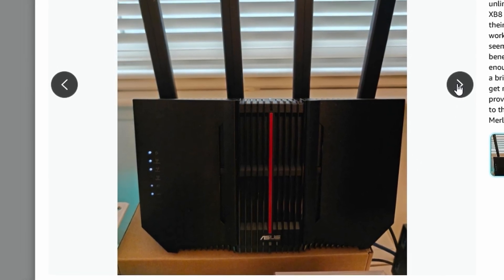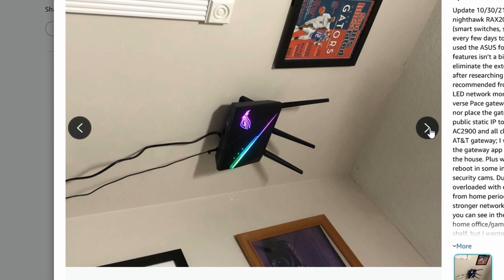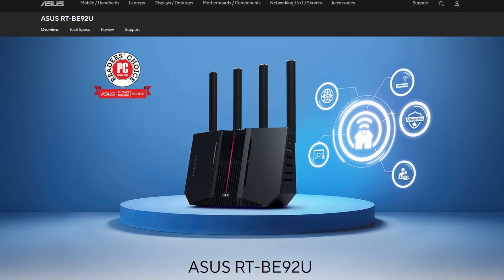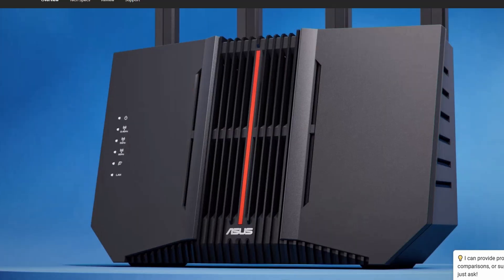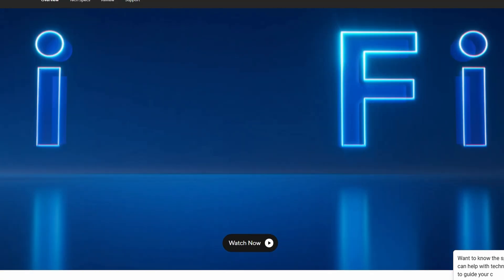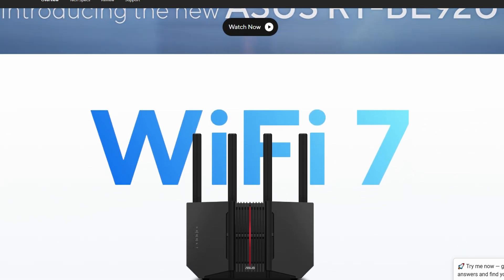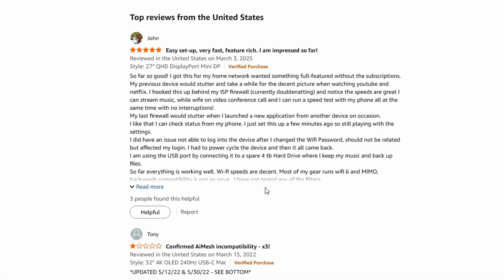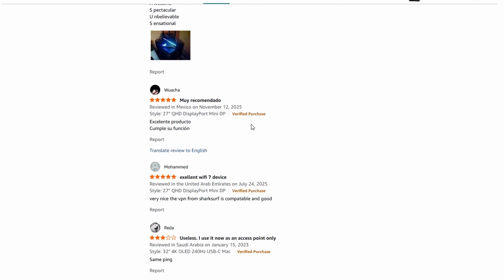ASUS RT-BE92U Review (2026) Fastest Router I’ve Used… But Should You Avoid It?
The ASUS RT-BE92U Wi-Fi 7 router promises top-tier speed, multi-gig ports, and AiMesh capabilities. But specs only tell part of the story. In this video, I test the router in real-world conditions, covering speed, features, stability, and reliability, to help you decide if it’s right for your home network.

1️⃣ Editorial Independence:
This review reflects my personal experiences and research. It is intended for informational and educational purposes only. Always verify product details before making a purchase.

2️⃣ Accuracy:
While I aim to provide accurate and up-to-date information, specs, pricing, and availability can change. Performance results may vary depending on network environment, hardware, and firmware version.

5️⃣ General Liability:
I am not responsible for any damage, loss, or injury resulting from using products reviewed in this video. Always follow manufacturer instructions and safety guidelines.

7️⃣ Viewer Responsibility:
Always conduct your own research and make decisions based on your individual needs. This video is not a substitute for professional advice.